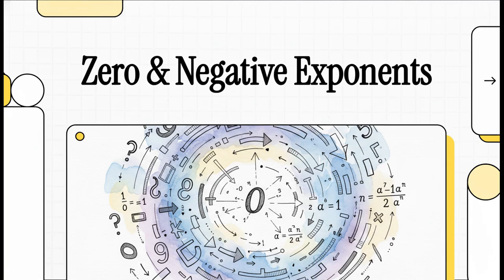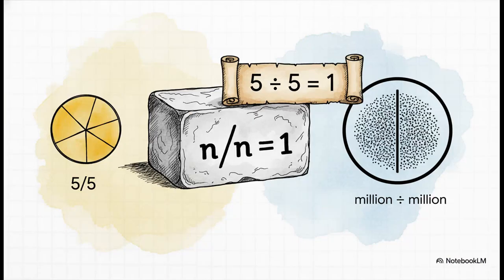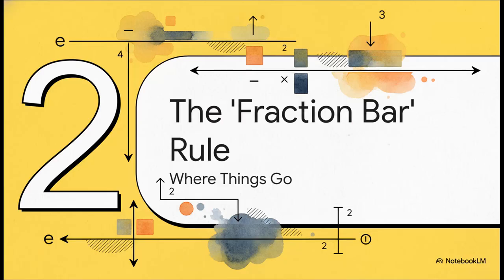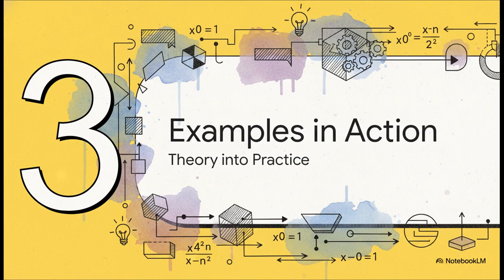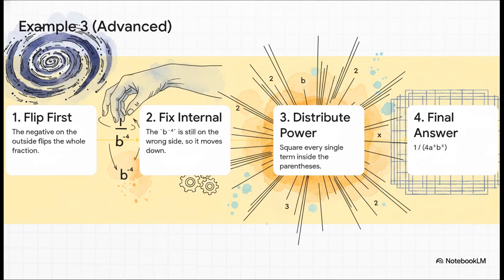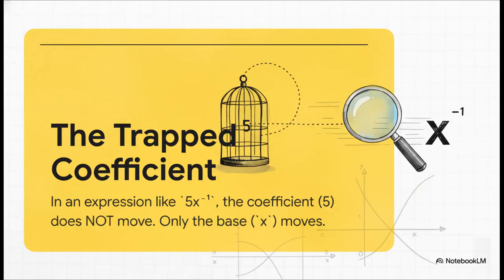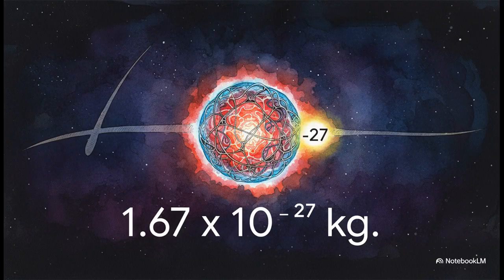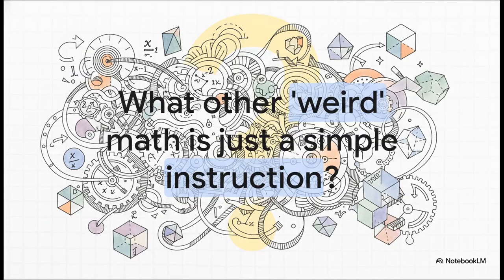Elementary Algebra 8.4: Zero & Negative Exponents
Zero & Negative Exponents — Elementary Algebra Study Guide (Section 8.4)

This video provides an educational overview of Zero & Negative Exponents, covering the key concepts, formulas, and worked examples from our Elementary Algebra course.